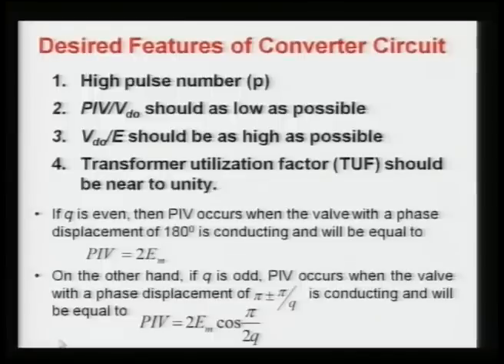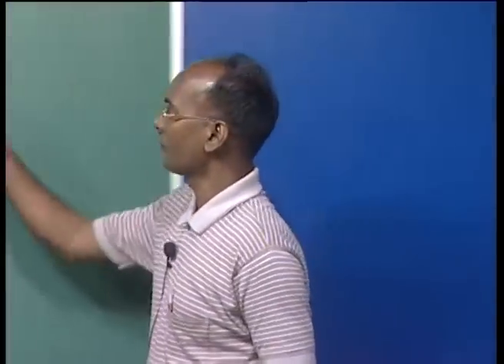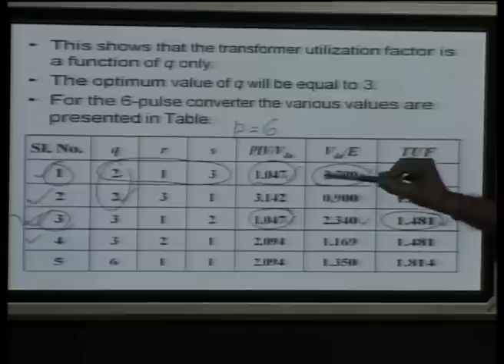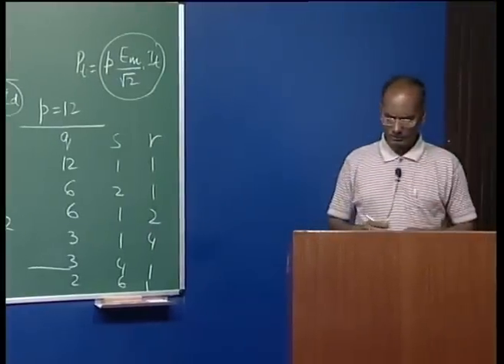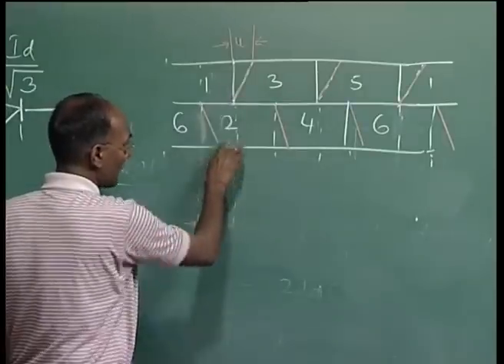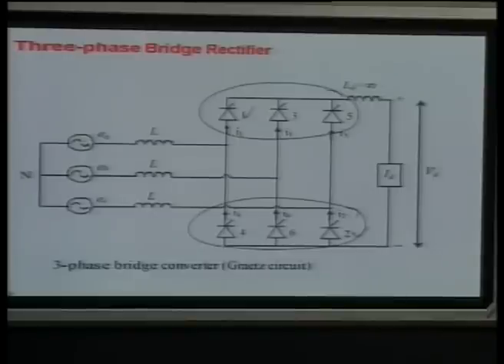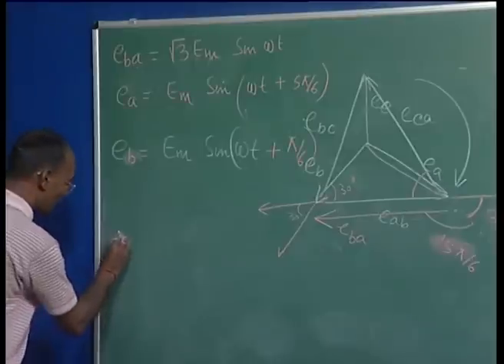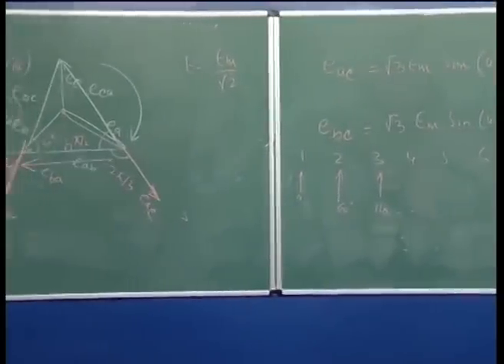Mod-01 Lec-06 Lecture-06-High Voltage DC Transmission